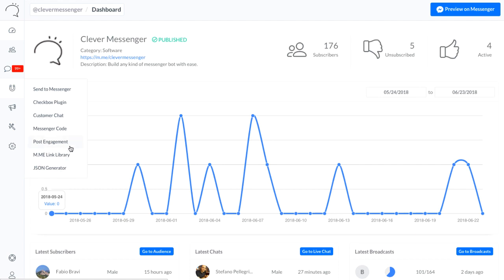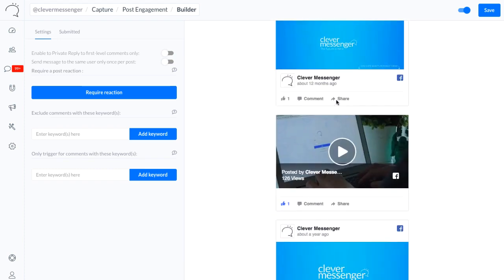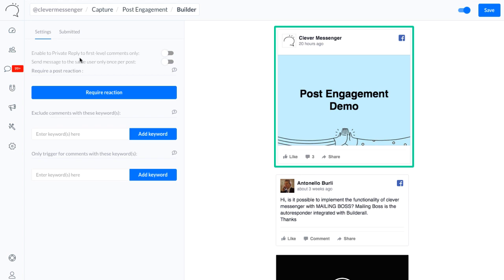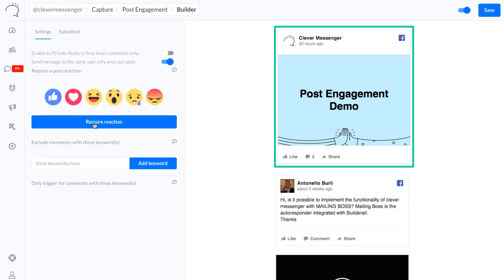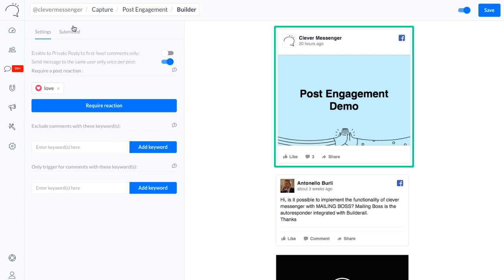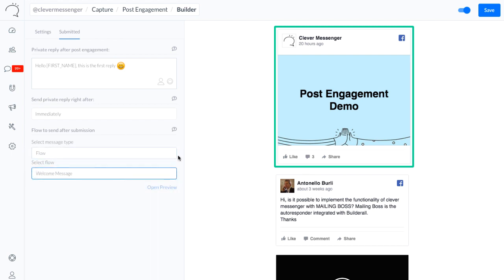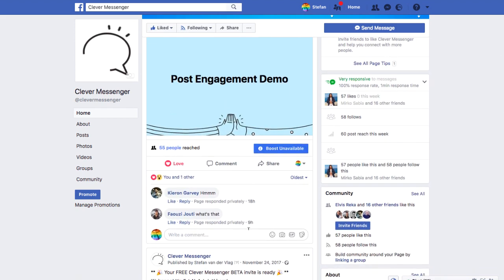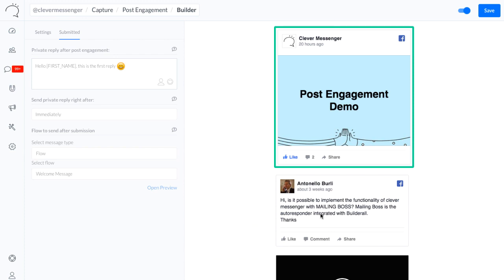[OLD] Clever Messenger Documentation Video - Post Engagement Demo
This is an OLD training video for Clever Messenger